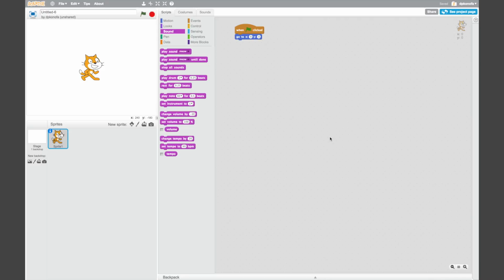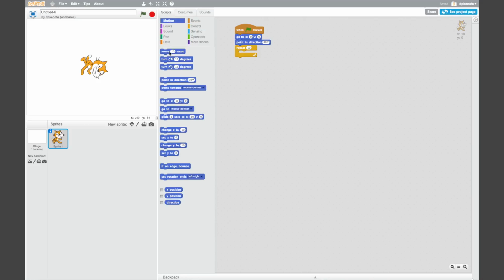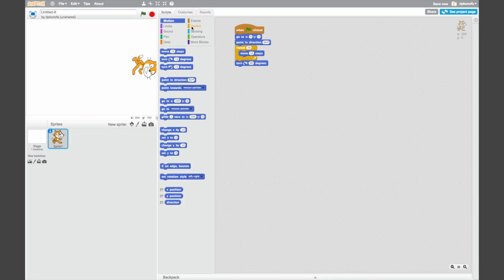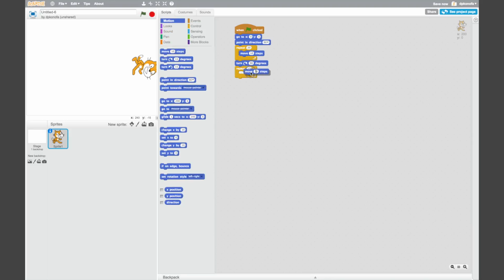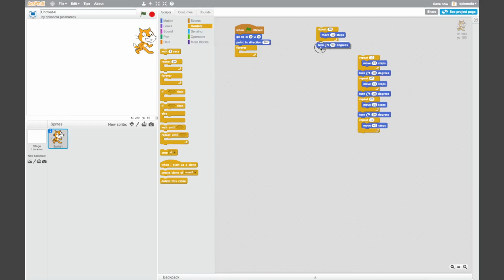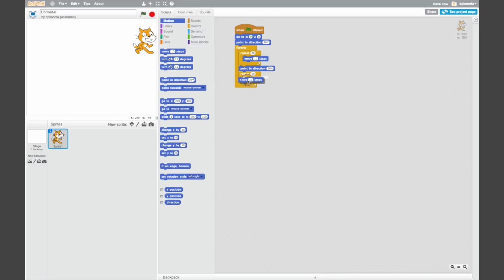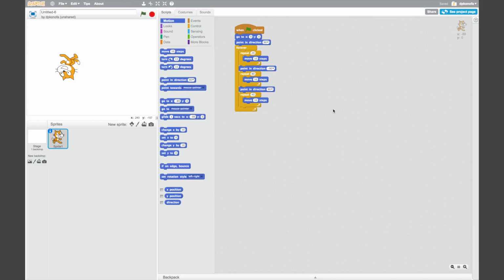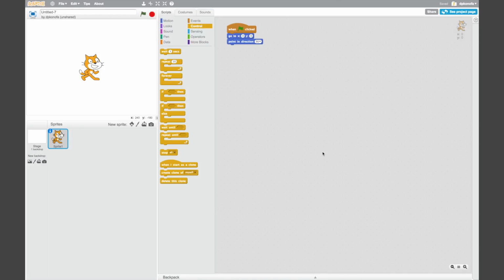Dev Day Yuma Scratch Orientation Video 3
Control blocks (wait, repeat, forever).  Instructor: Derek Konofalski.